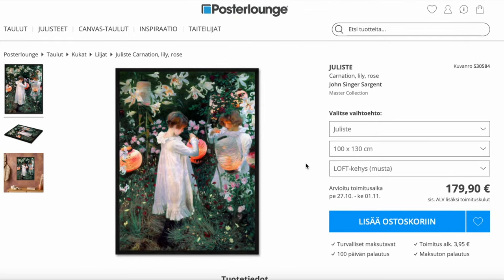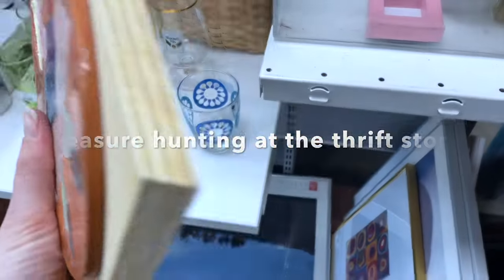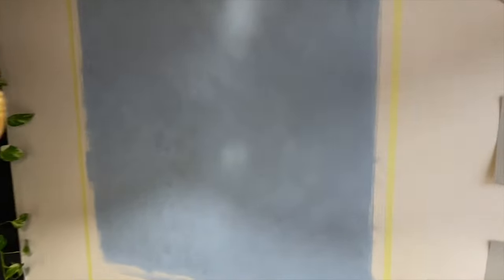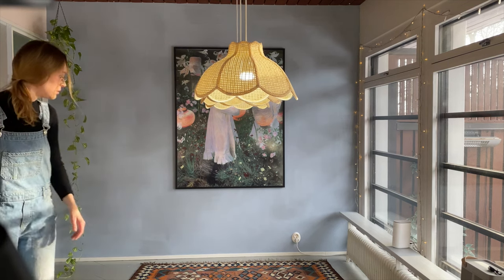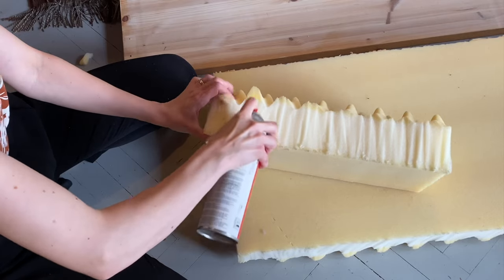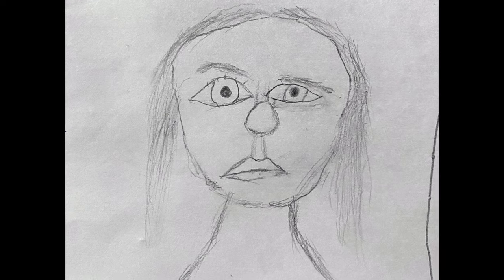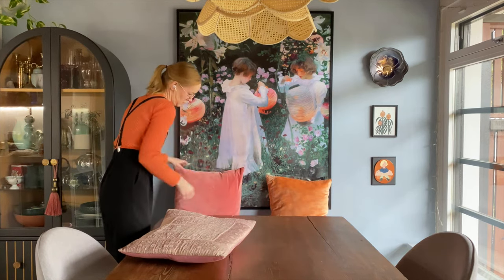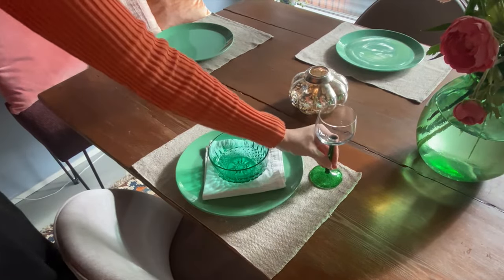DIY Dining Room Makeover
A colourful and renter friendly DIY Dining Room Makeover on a budget.

What's truly renter friendly? Spending your money and time on things you can take with you or sell when you move out! In other words: Beautiful furniture and decor.

This makeover is mostly about using drifted and second hand treasures to make a whimsical, romantic and eclectic space. With Anthropologie home style thrifted vintage furniture and home decor finds. Like my Anthropologie Fern Cabinet inspired dupe.